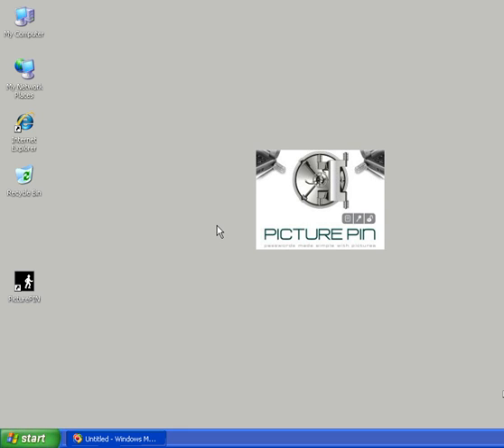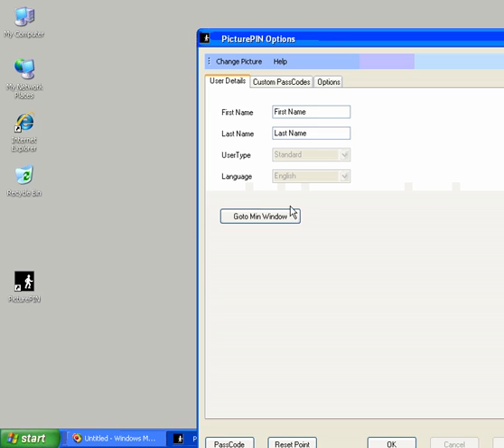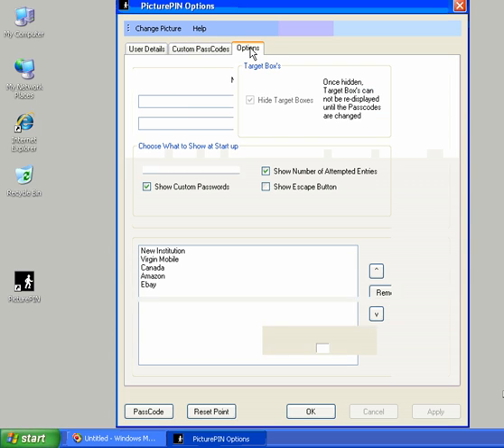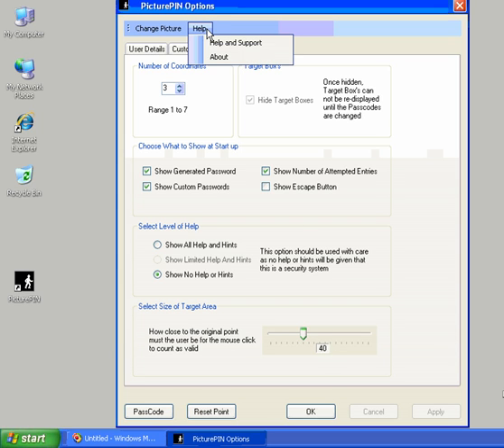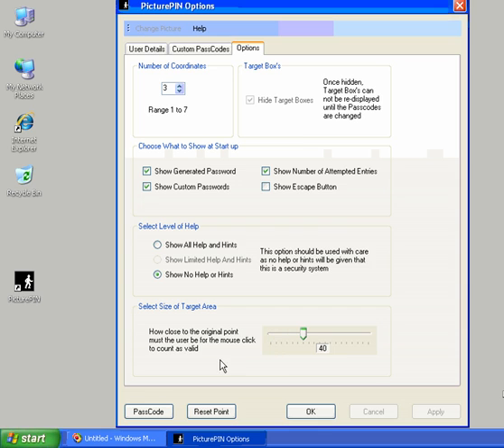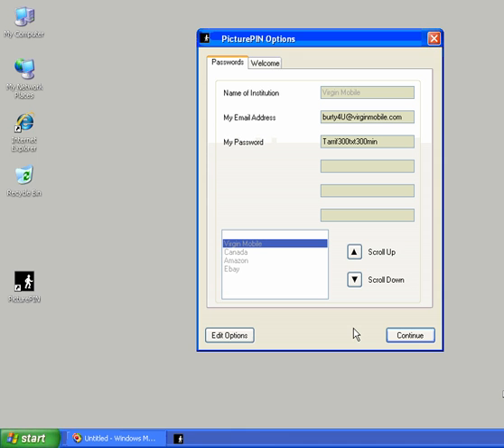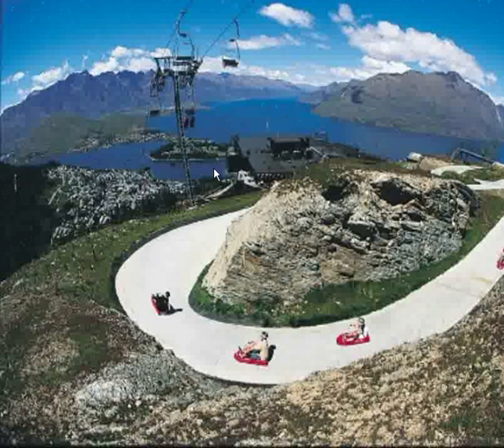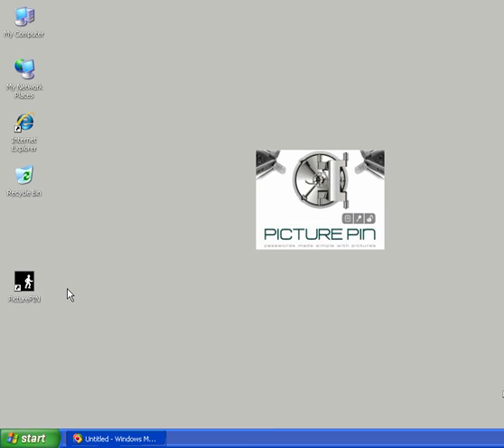PicturePIN-XP OverView1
PicturePIN-XP